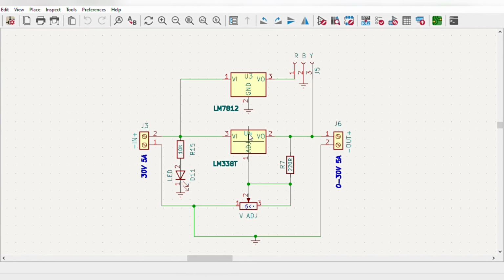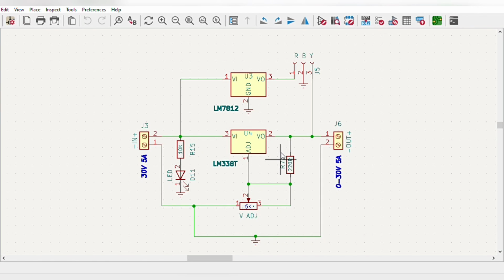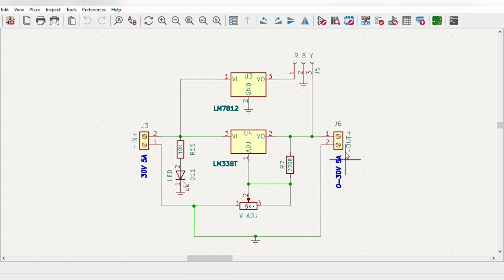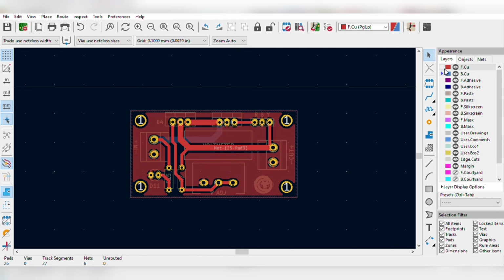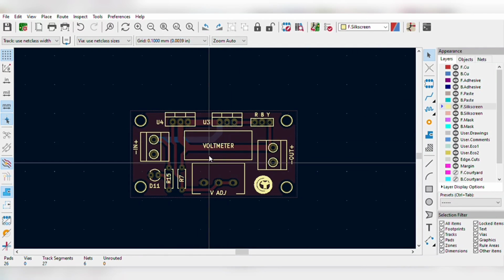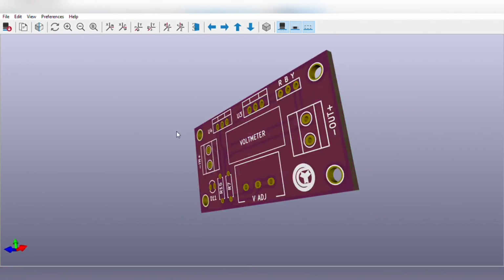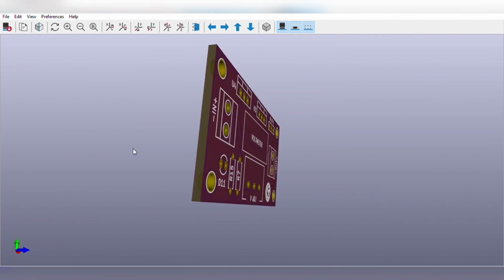5A adjustable voltage regulator circuit 0-30 volts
In this video, I am showing how to make Simple adjustable voltage regulator circuit using lm338 voltage regulator, that can be used as mini lab bench power supply or any battery can be charged, so can be also used as a battery charger for any battery.
Input can be taken from 24-30 volt 5A SMPS, or transformer based power supply can so be used, It is also equipped with the voltmeter for displaying output voltage, This is very simple electronics project idea, you can do at home.

PART LIST___

1) LM338T voltage regulator
2) LM7812/7805 voltage regulator
3) 5 Kilo Ohms potentiometer
4) 10 Kilo Ohms Resistor
5) 220 ohms Resistor
6) 2x 2pin Terminal connectors
7) 3 pin header connector
8) 3 or 5 mm led
9) 0.36 inch DC voltmeter

Cheers!
Creative Techos